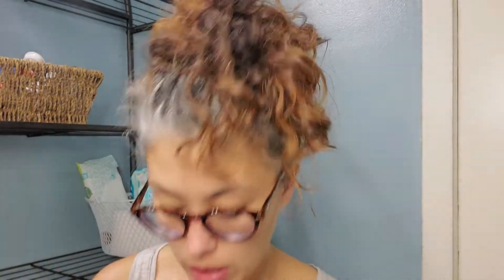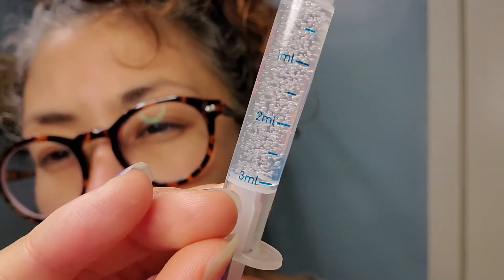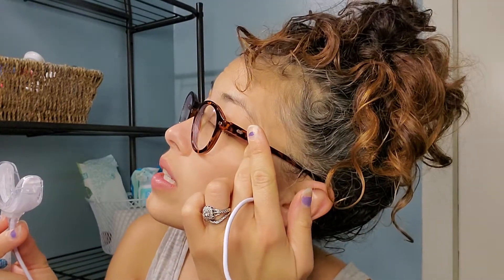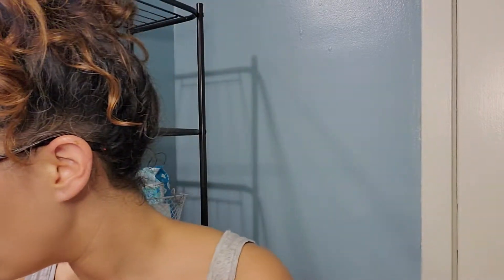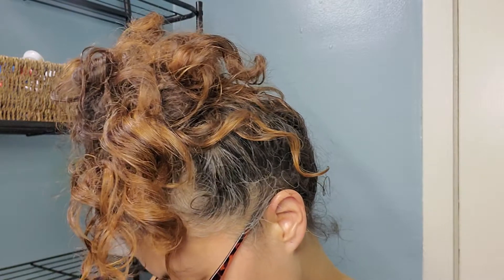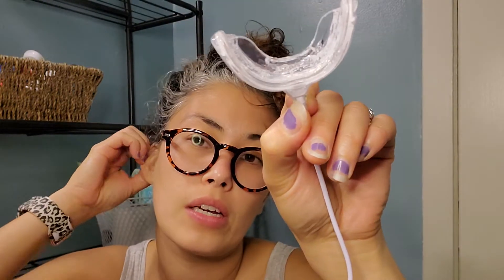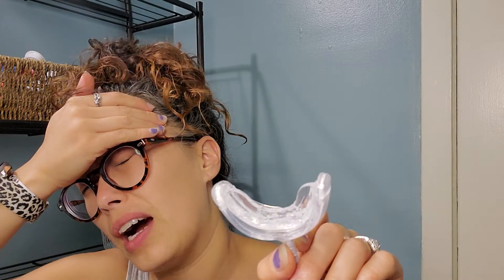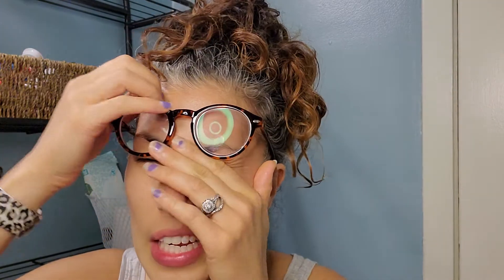Mobile White VIP Edition 2nd application!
Second application for my Mobile White VIP Edition! Can be found on Amazon for $58 at the link provided below:
Mobile White Advanced Teeth Whitening Kit